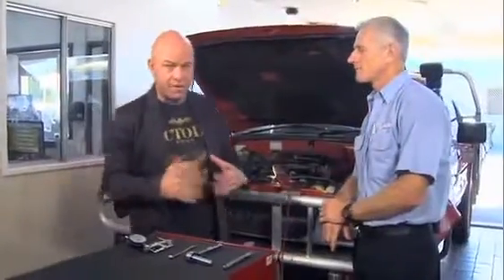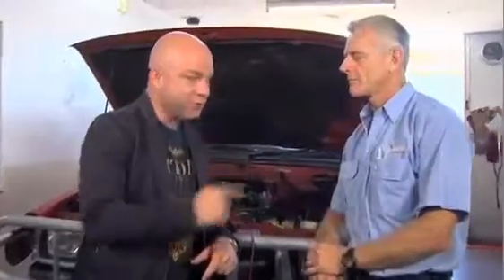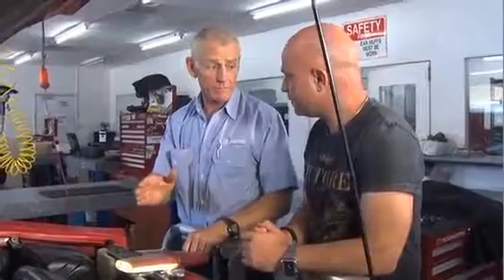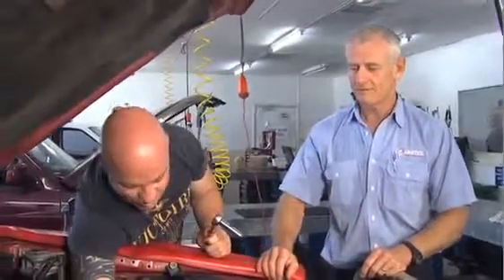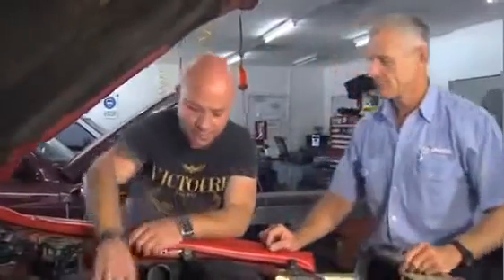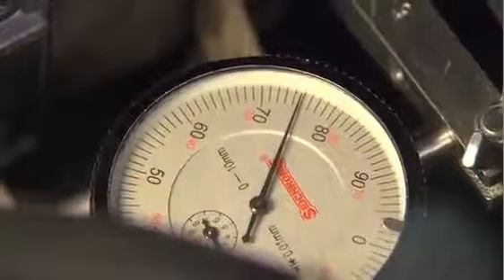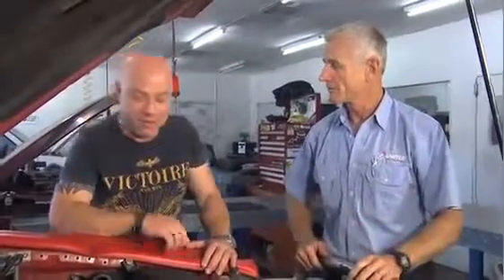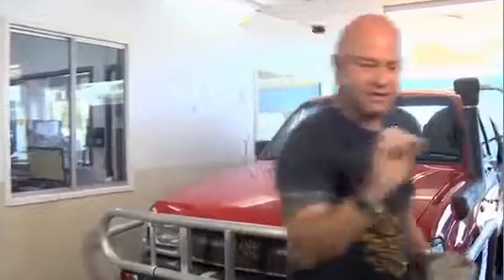How To Time Your Fuel Injection Pump To An Engine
Watch the process and tools needed for you to time your fuel pump.